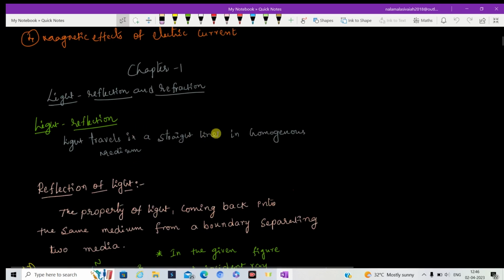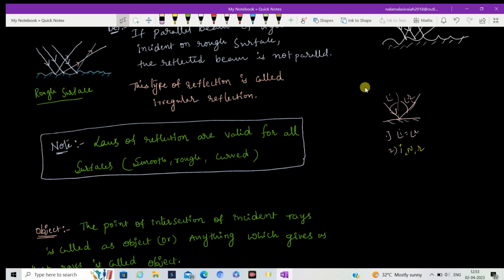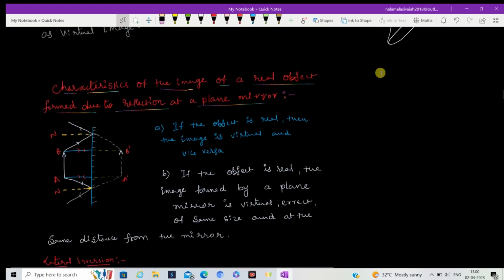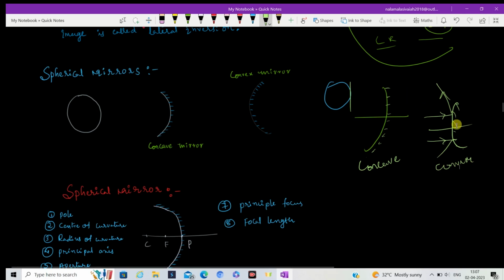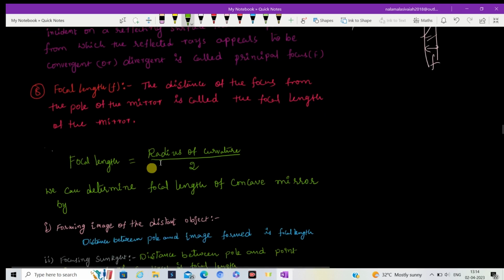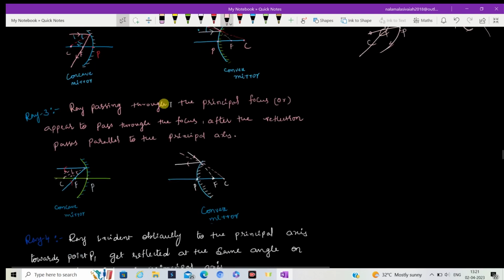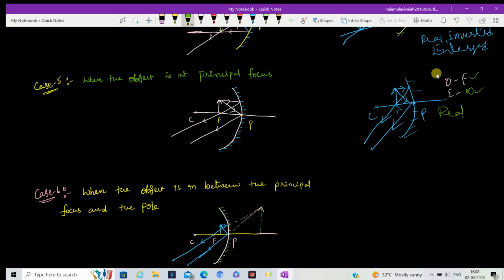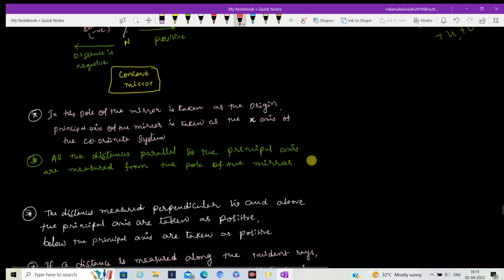LIGHT - REFLECTION EXPLANATION/CBSE/GRADE-10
THIS VIDEO ABOUT LIGHT REFLECTION COVERED ALMOST ALL TOPICS EXCEPCT MIRROR FORMULA , MIRROR USES, IN THE COMING VIDEO I WILL COVER REMAINING TOPICS